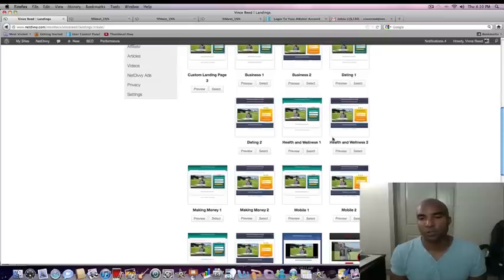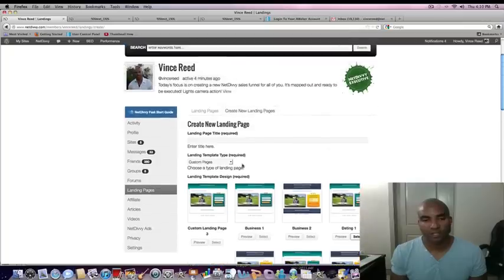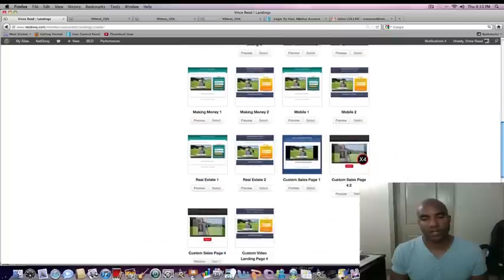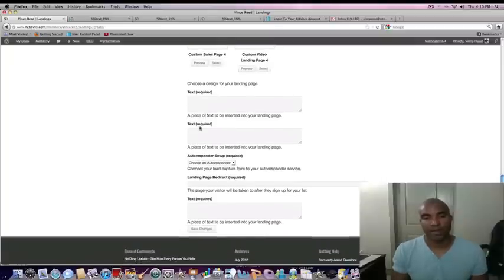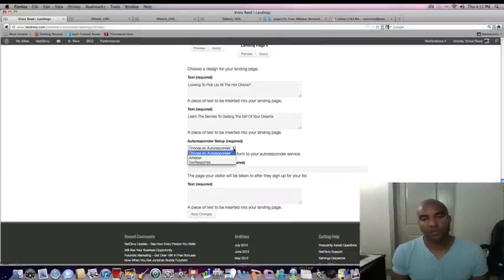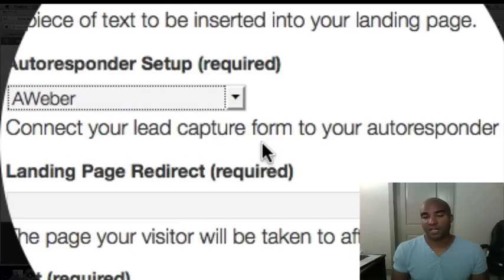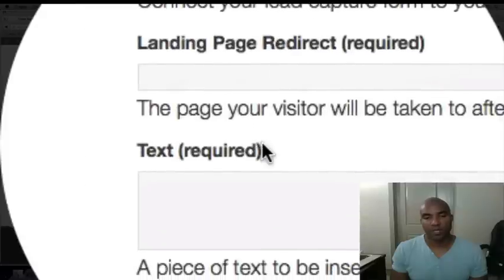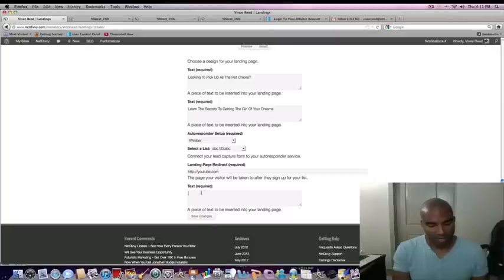NetDivvy Video Niche Landing Pages - Custom Videos Already In The Landing Page For You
This video will show you how to create custom landing pages with professionally made videos already in the landing pages.  So you don't have to spend money on videos for your landing pages